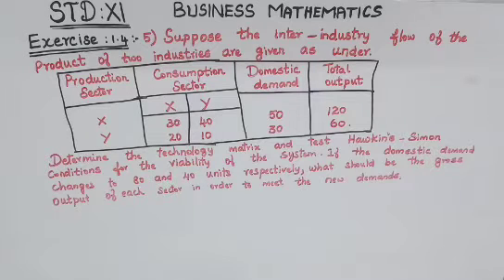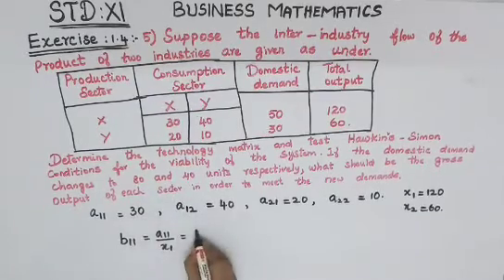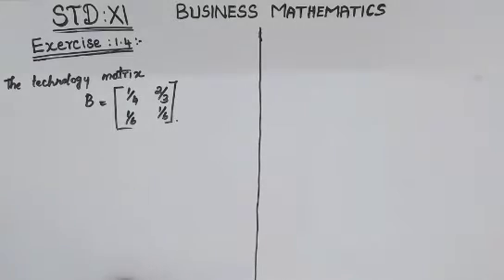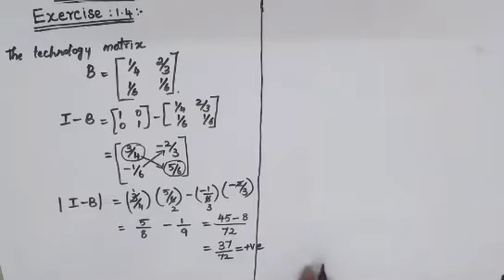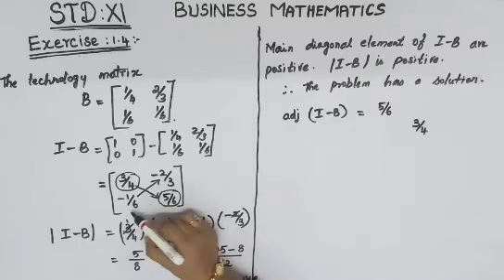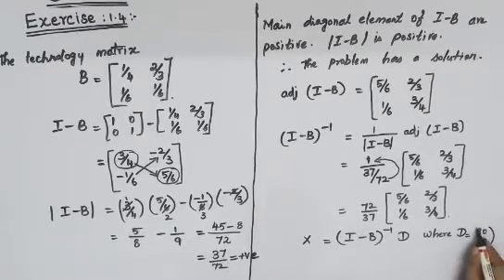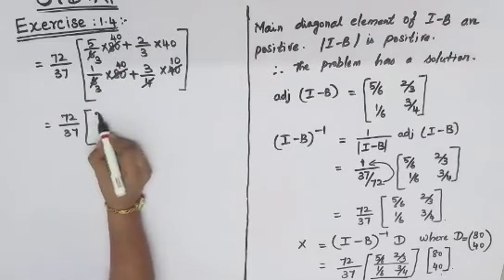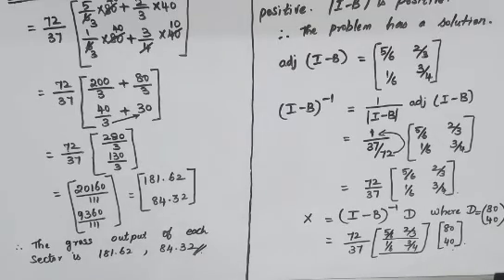TAMILNADU NEW SYLLABUS- STD XI/BUSINESS MATHEMATICS/CHAPTER 1/EXERCISE 1.4/QUE.NO.5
JECI MATHS

            Welcome dear parents and students,tamilnadu new syllabus,11 business mathematics and statistics-chapter1-exercise 1.4 problems will be solved here.

           Basics and concepts regarding technology matrices and Hawkin's Simon condition will be made clear to viewers.